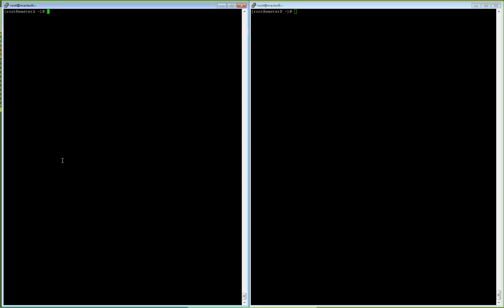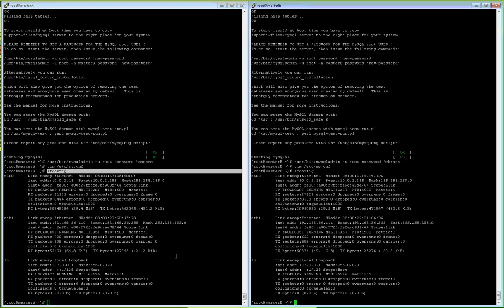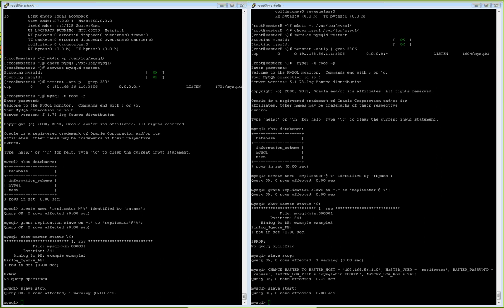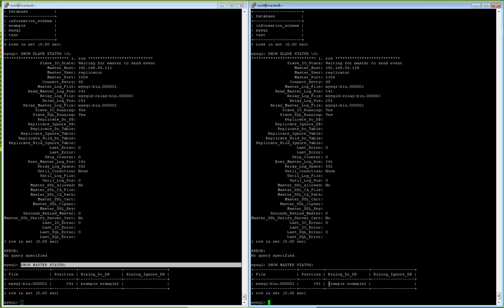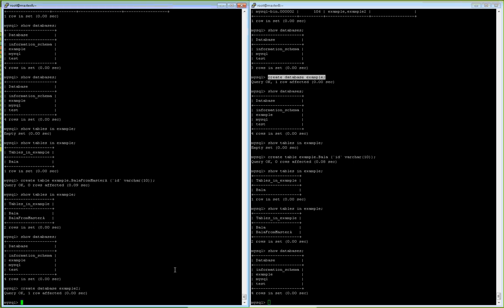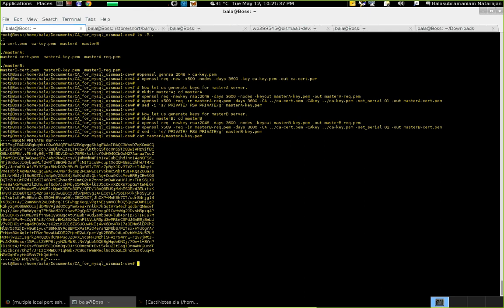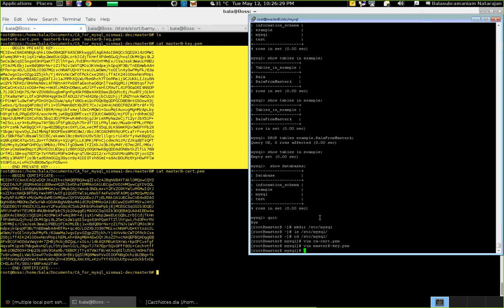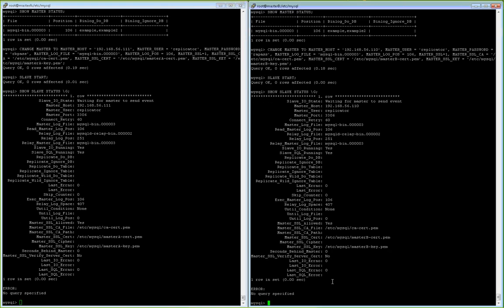Mysql Master-Master mode SSL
Here I will show step by step method of how to enable master-master replication between two mysql servers running in CentOS.

Do let me know if I am incorrect somewhere.